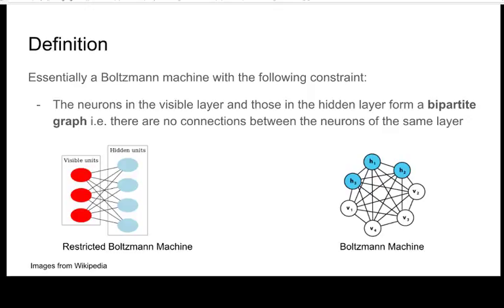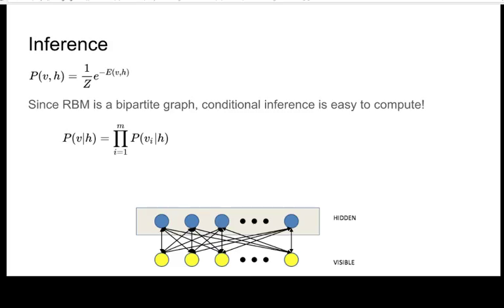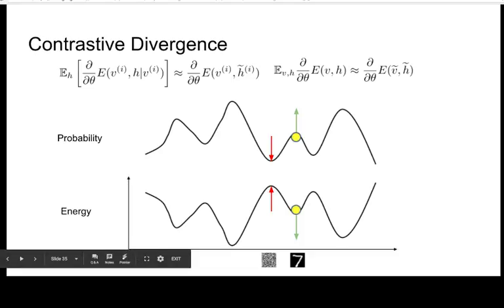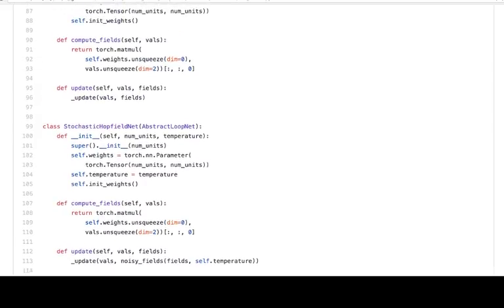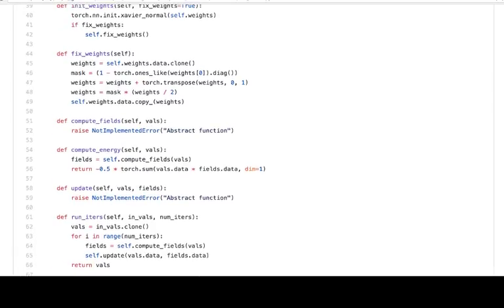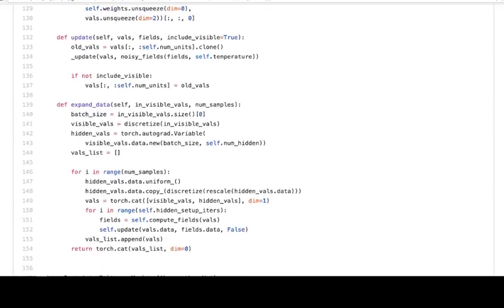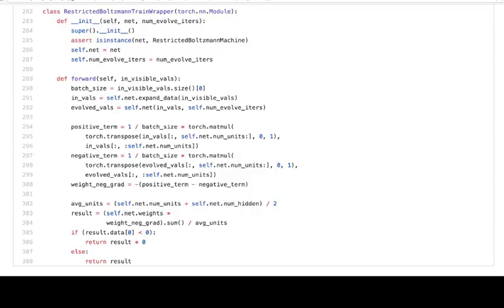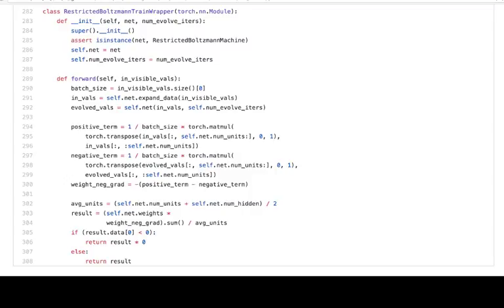S18 Recitation 11: Hopfield Networks / RBM's